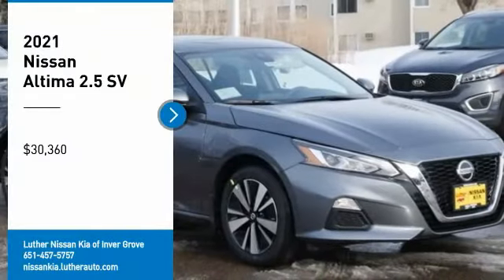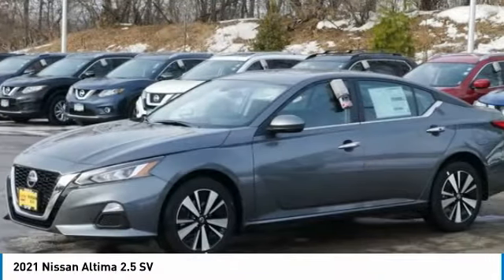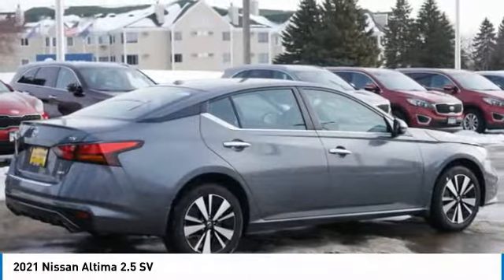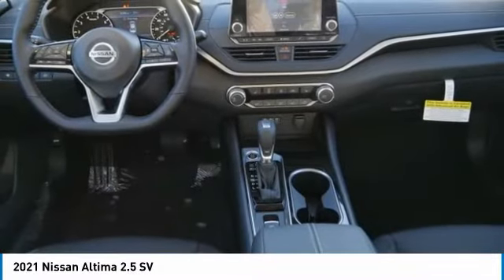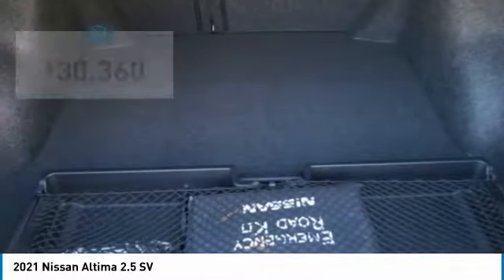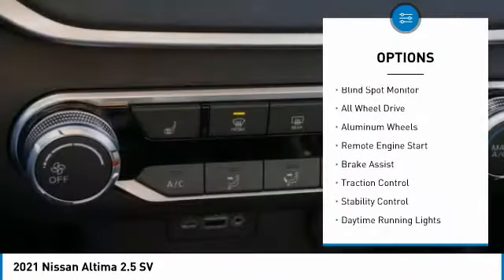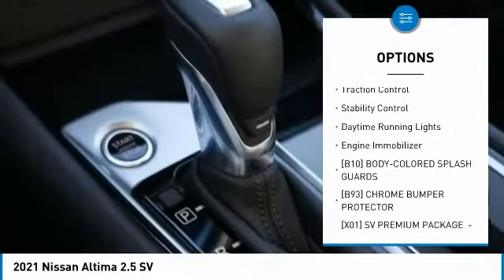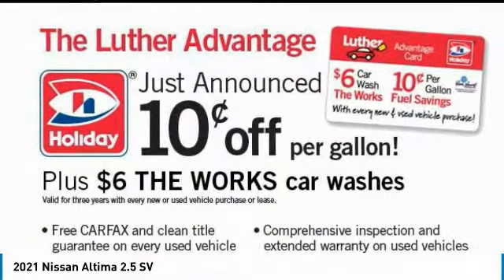2021 Nissan Altima Inver Grove Heights,St Paul,Minneapolis 50458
2021 Nissan Altima 2.5 SV

GUN METALLIC, CHARCOAL, CLOTH SEAT TRIM, [X01] SV PREMIUM PACKAGE -inc: Heated Front Seats, 2-way driver power lumbar, Leather Shift Knob, Single Panel Moonroof, ProPILOT Assist, steering assist and ICC w/full speed range and hold, Exhaust Finishers, Leather Steering Wheel, Electronic Parking Brake w/Auto-Hold, Outside Mirrors w/LED Turn Signal Indicators, Intelligent Lane Intervention (I-LI), [M92] TRUNK ORGANIZER TRAY -inc: first aid kit and emergency road kit, [L94] FLOOR MATS/TRUNK MAT/HIDEAWAY NET -inc: dual trunk hooks, [B93] CHROME BUMPER PROTECTOR, [B10] BODY-COLORED SPLASH GUARDS, Window Grid Diversity Antenna, Wheels: 17 Alloy, Valet Function. This Nissan Altima has a powerful Regular Unleaded I-4 2.5 L/152 engine powering this Variable transmission.*These Packages Will Make Your Nissan Altima 2.5 SV The Envy of Your Friends *Trunk Rear Cargo Access, Trip Computer, Transmission: Xtronic CVT (Continuously Variable), Transmission w/Driver Selectable Mode, Tires: 215/55R17 AS, Tire Pressure Monitoring System Tire Specific Low Tire Pressure Warning, Systems Monitor, Strut Front Suspension w/Coil Springs, Steel Spare Wheel, Sport Leather/Metal-Look Steering Wheel, Speed Sensitive Variable Intermittent Wipers, Side Impact Beams, Seats w/Cloth Back Material, Remote Releases -Inc: Power Cargo Access and Mechanical Fuel, Remote Keyless Entry w/Integrated Key Transmitter, Illuminated Entry, Illuminated Ignition Switch and Panic Button, RearView Monitor Back-Up Camera, Rear Parking Sensors, Rear Cupholder, Rear Child Safety Locks, Radio: AM/FM Audio System -inc: RDS, MP3, aux-in, 6 speakers, NissanConnect featuring Apple CarPlay, Android Auto, 8 color display w/multi-touch control, 1 front illuminated USB port (type-C) for compatible devices, SiriusXM radio w/advanced audio features, Bluetooth hands-free phone system, streaming audio via Bluetooth, hands-free text messaging assistant, 2 rear illuminated USB ports (type-A, 1 type-C) for compatible devices, Siri Eyes Free/Google Assistant voice recognition.